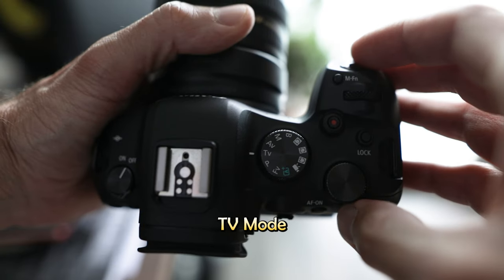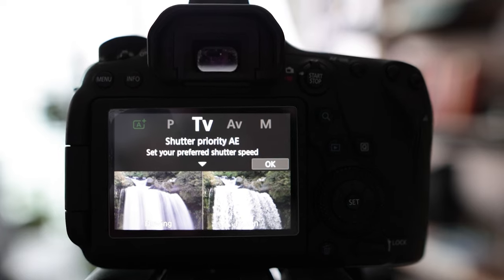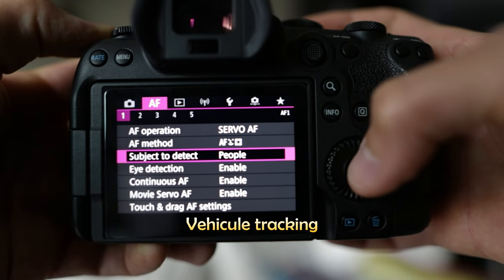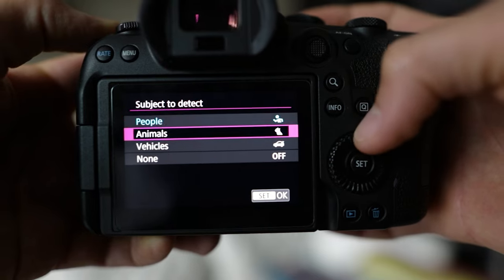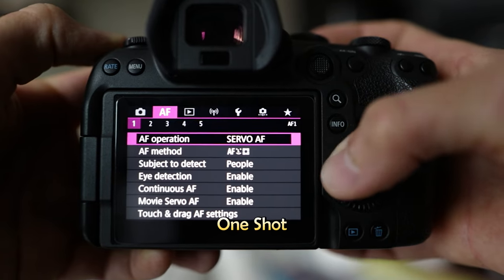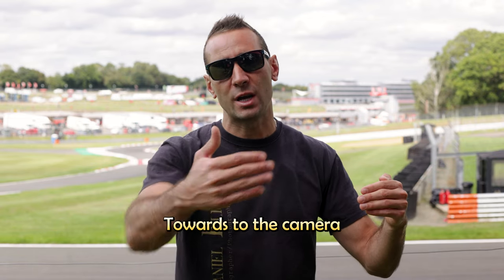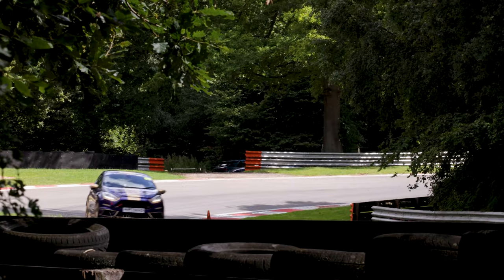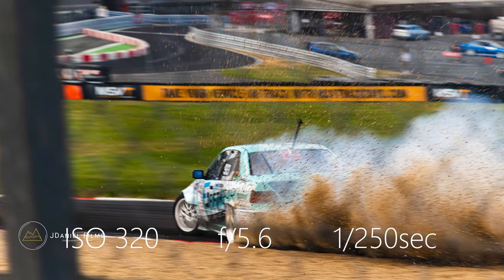Best 5 Tips to get started into Motorsport Photography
Improve your Motorsport Photography and take more professional photos next time you visit the race circuit.

In this video I share with you my experiences and how I have been improving my skills and getting more professional photos.

My Equipment:

Main camera
Second Camera
50mm Lens
24mm Lens
100 -500mm Lens
Top Camera Handle
Tripod Head
Gorilla Pod
ND Variable Filter
Circular Polarised Filter
GoPro 8
Camera Bag
Every day Camera Bag
Memory card